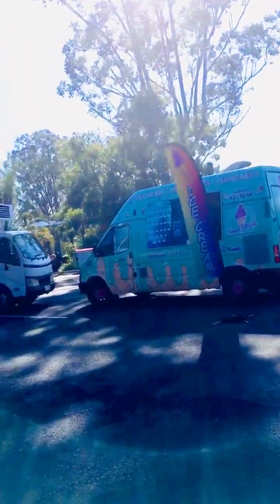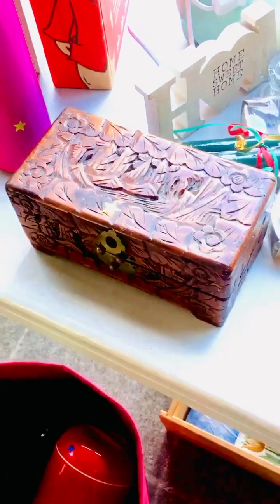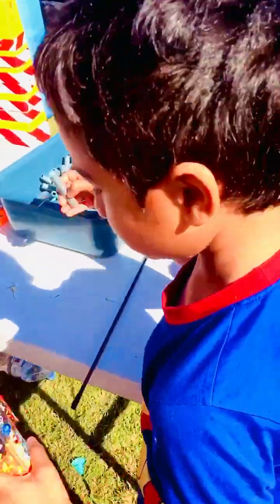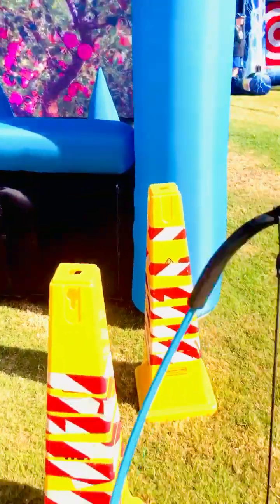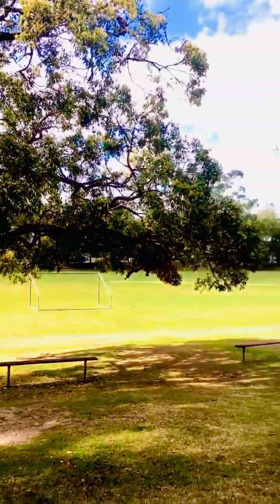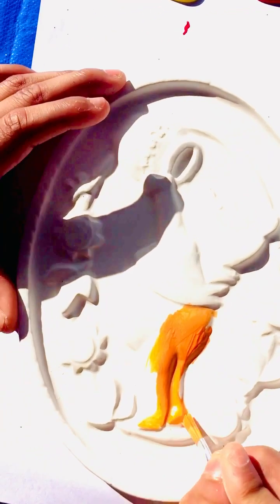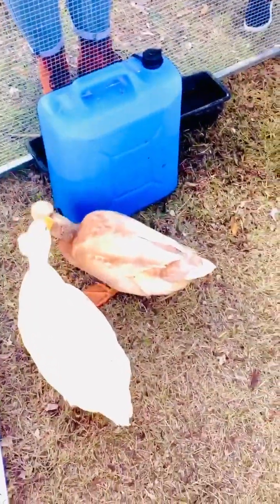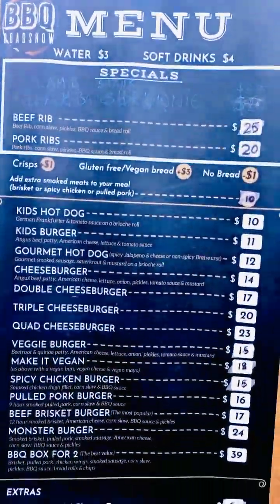Weekend Fun Day.